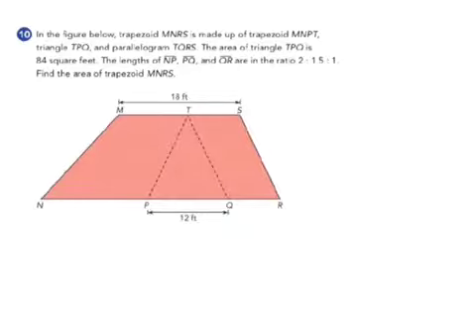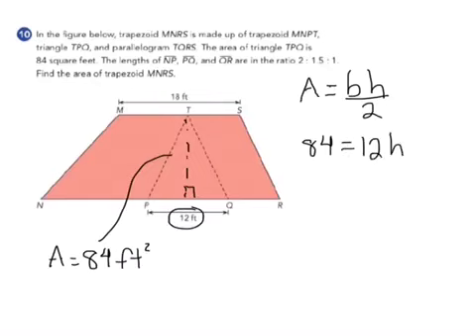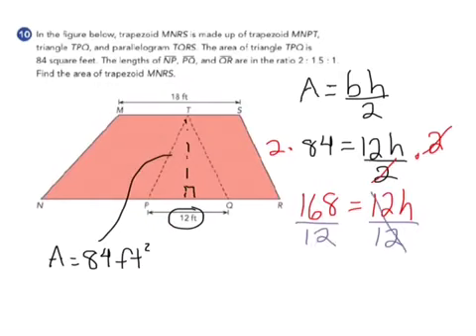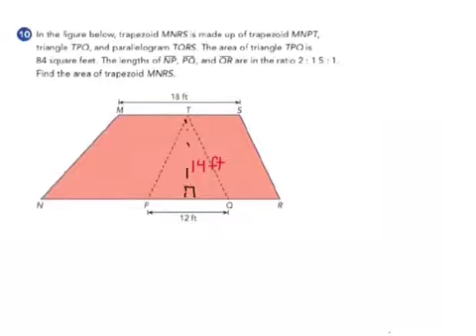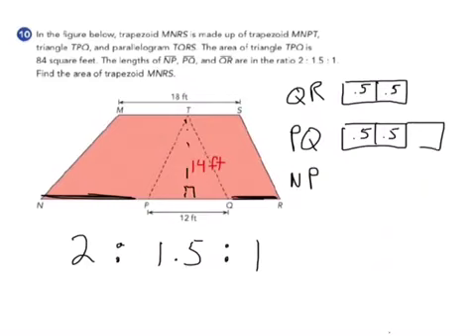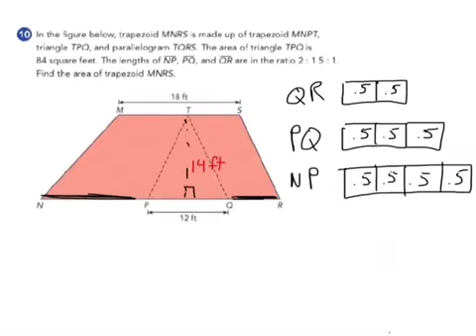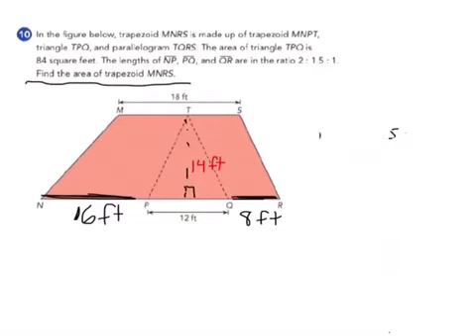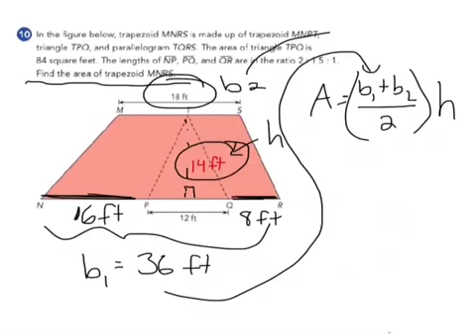Question #10 - 10.4 Practice